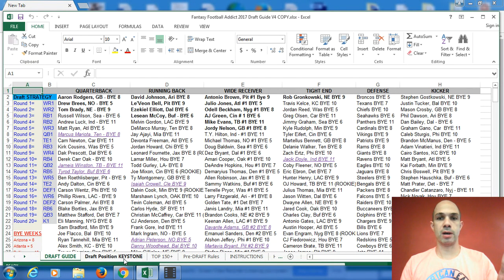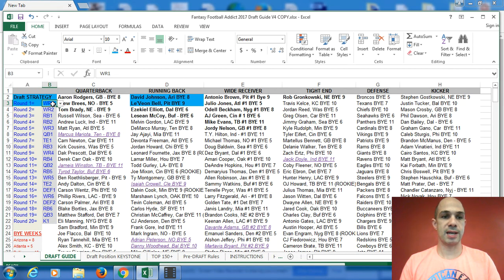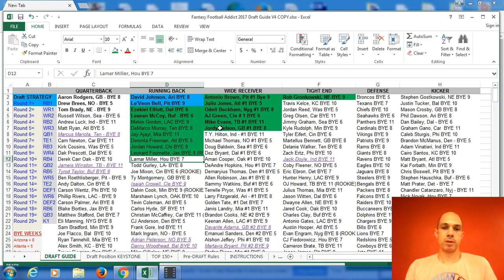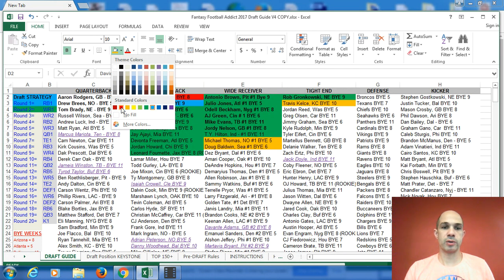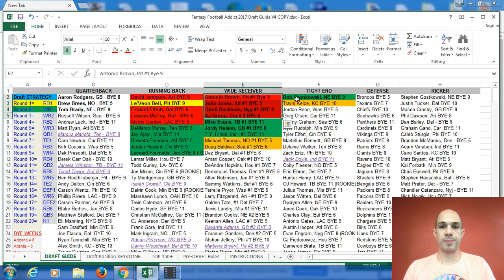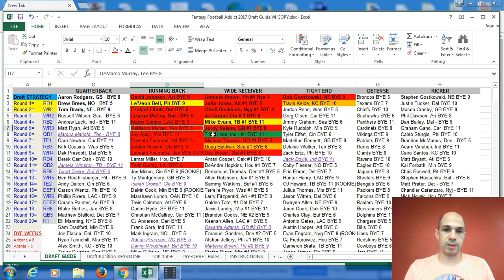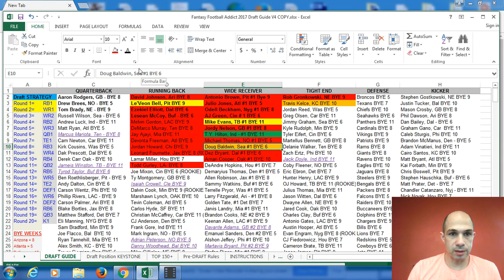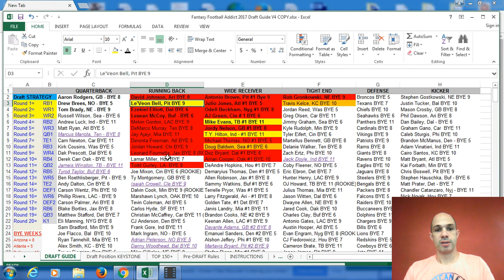Fantasy Football 2017 - Drafting with the 2nd overall pick in a 10 team league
- The Fantasy Football Addict walks you through creating YOUR draft strategy! This video focuses on Drafting with the number 2 pick in a 10 team league!